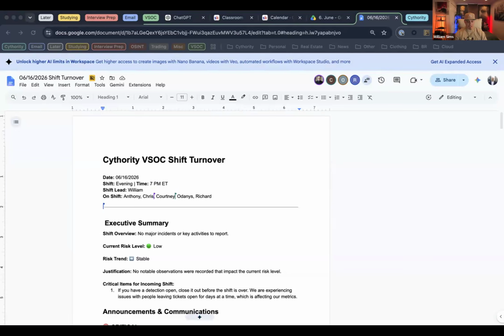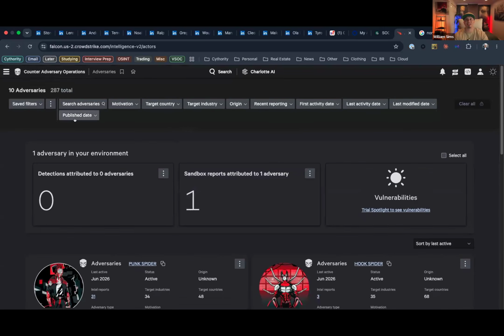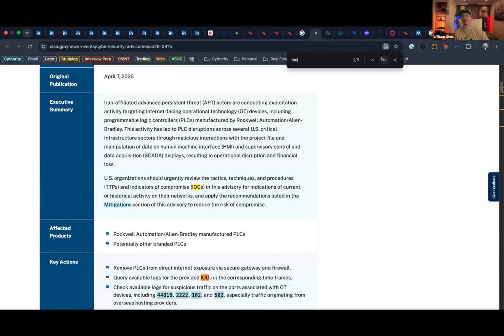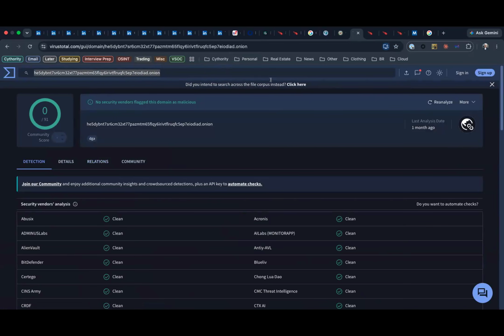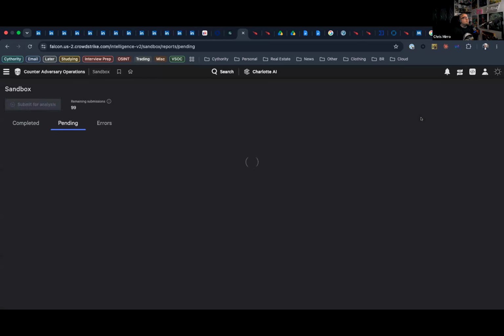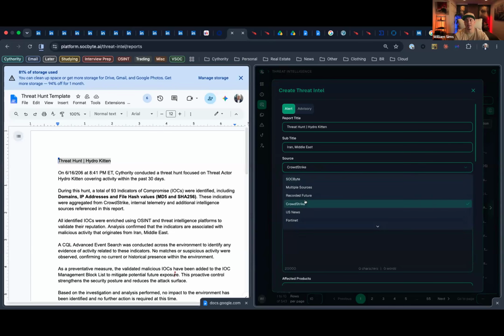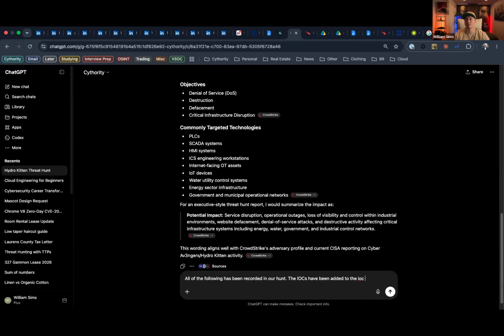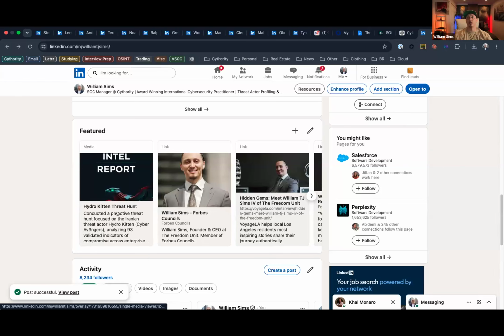Threat Hunt Walkthrough Step by Step: Hydro Kitten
In this threat hunting walkthrough, I demonstrate how I conducted a proactive hunt for activity associated with the Iranian threat actor Hydro Kitten (CyberAv3ngers). Using threat intelligence, OSINT enrichment, CrowdStrike Falcon, and advanced event searching, I analyzed 93 validated indicators of compromise (IOCs) across the environment to identify any evidence of current or historical malicious activity.

The investigation included IOC validation, reputation analysis, enterprise-wide telemetry searches, and proactive defensive actions to strengthen the organization's security posture. The hunt concluded with no evidence of compromise, and all confirmed malicious indicators were added to CrowdStrike IOC Management Block Lists to reduce future exposure.

🔍 Topics Covered:

- Threat Hunting Methodology
- Threat Intelligence & IOC Enrichment
- CrowdStrike Falcon IOC Management
- Advanced Event Search (CQL)
- IOC Validation and Analysis
- Threat Actor Profiling: Hydro Kitten / Cyber Av3ngers
- Proactive Security Operations
- Real-World Threat Hunting Workflows

This channel is dedicated to helping IT professionals and cybersecurity practitioners develop the hands-on skills needed to transition into high-demand roles such as Threat Hunter, Detection Engineer, Security Engineer, Incident Responder, and SOC Analyst.

Every video is designed to expose you to real-world tools, investigations, and methodologies used by modern security teams—not just theory.

💬 What threat actor, malware family, or threat hunting scenario would you like to see next?